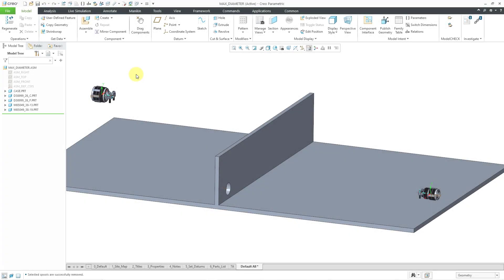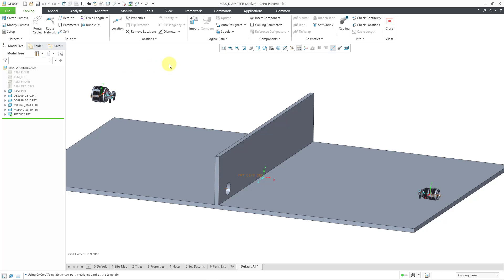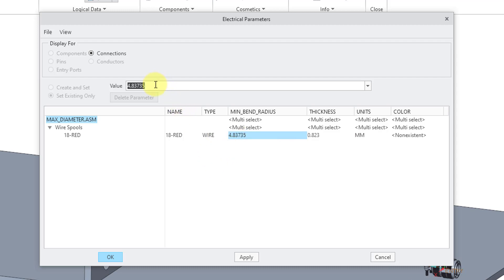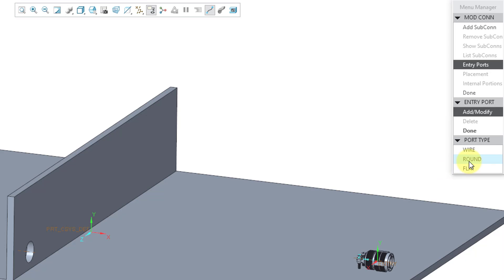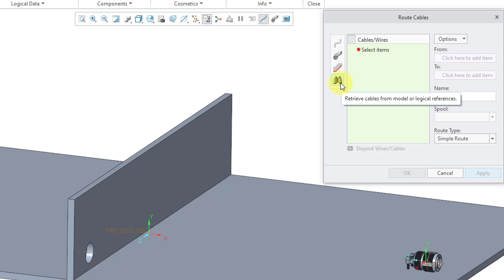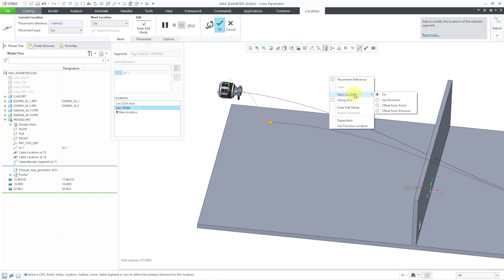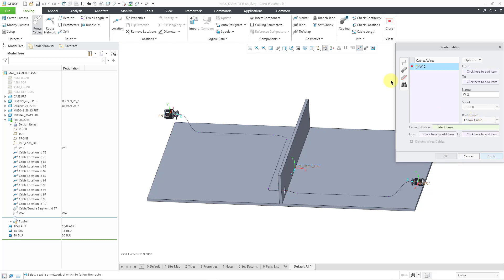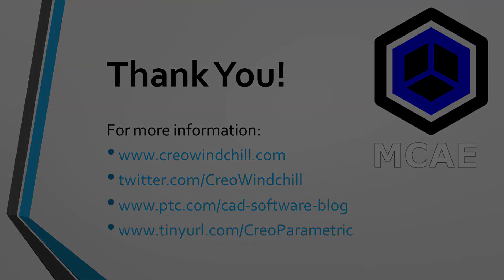Creo Parametric - Manual Cabling Process (Video 3)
This Creo Parametric tutorial shows how to route wires in an assembly.

Thanks,
Dave